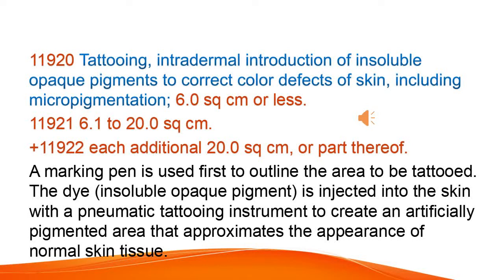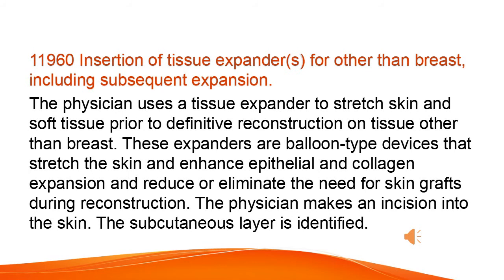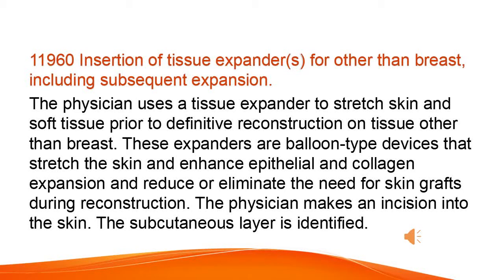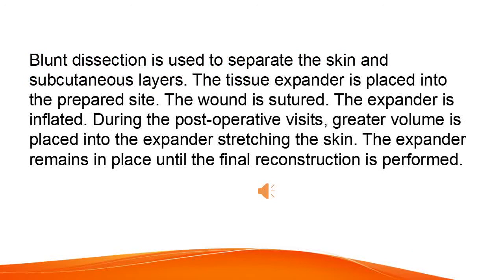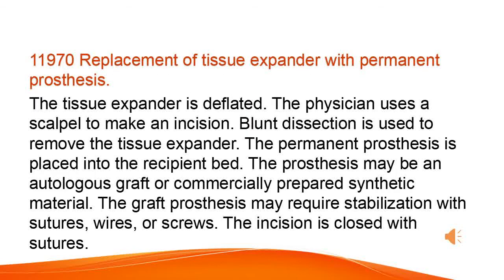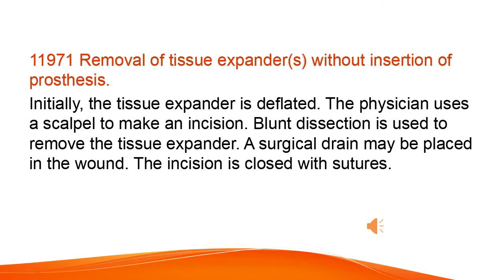Insertion of Tissue expander CPT code - simplify medical coding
ICD-10-CM
ICD-10-PCS

medical coder
medical coder course
medical coders
medical coding

cpc exam
icd coding
IP-DRG training
icd guidelines,
cpt,